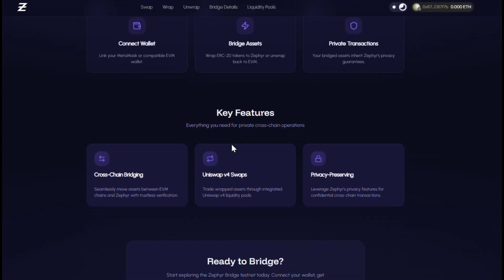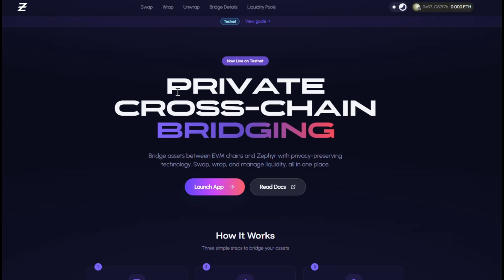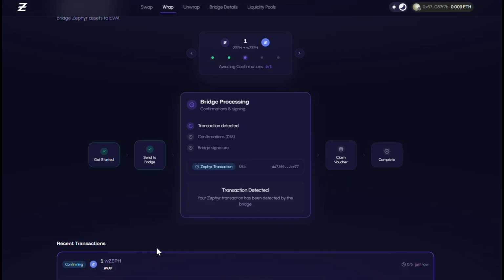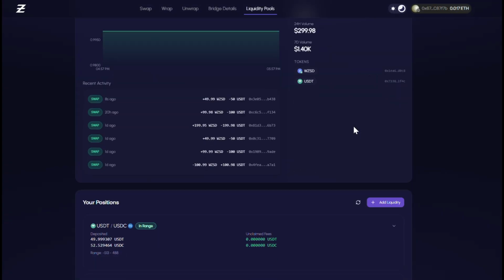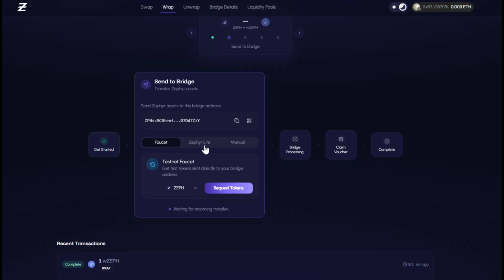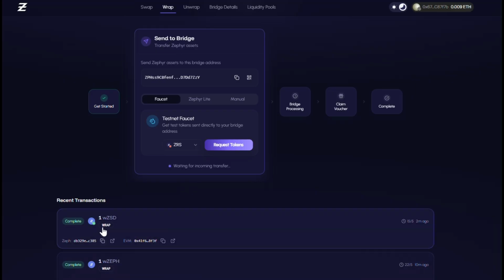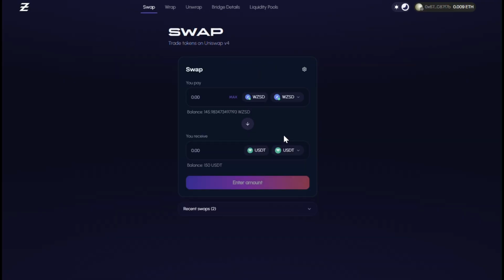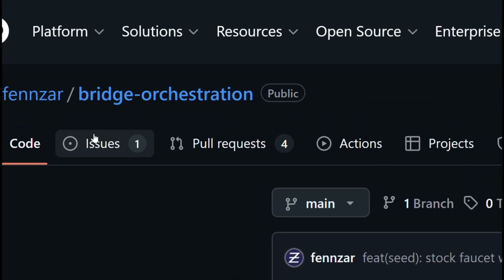Zephyr Ethereum Bridge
Zephyr Bridge Testnet Walkthrough — Wrapped ZEPH, ZRS, ZSD & ZYS on Ethereum

In this video I walk through the Zephyr Protocol bridge live on testnet — the upcoming bridge that brings all four Zephyr assets to Ethereum as wrapped ERC-20 tokens, tradable on Uniswap V4.

What's covered:
-How the bridge wraps/unwraps assets, maintains the peg, and keeps prices aligned across the Zephyr chain and Ethereum

-Minting testnet tokens, swapping on Uniswap V4, and providing liquidity to earn fees

-Wrapping ZEPH via the faucet (and manual mode), claiming, and unwrapping back to the native chain

-On-chain transparency: tracking circulating supply of wrapped ZEPH/ZSD on Ethereum, spotting whales, and even catching supply exploits that a privacy chain would otherwise hide

Why ZYS is the standout: ZYS is the yield share you get for staking the private stablecoin ZSD. It currently pays ~8% APY (up to 20%+ over the past year), with yield coming straight from block emissions — so unlike plain USDC, wrapped ZYS actually grows in value over time. Right now, native protocol rules block buying ZYS when collateral is under 400%, but once the bridge is live with Uniswap V4 liquidity, anyone can grab wrapped ZYS in seconds with ETH, USDT, or USDC.

Why the bridge is so bullish for ZEPH: Wrapped ZYS is paired only with wrapped ZSD. To get ZSD you need ZEPH — so every swap into ZYS quietly forces ZEPH to be bought to replenish liquidity. The bridge engine continuously pulls ZEPH from the native chain, wraps it, and refills pools — creating constant buy pressure on ZEPH as demand for wrapped assets grows.

The bridge goes mainnet after the Cyfrin audit (community-funded, already nearly complete) — likely weeks to months out. Code is open source on Fennzar's GitHub if you want to dig in or spin up a local devnet.